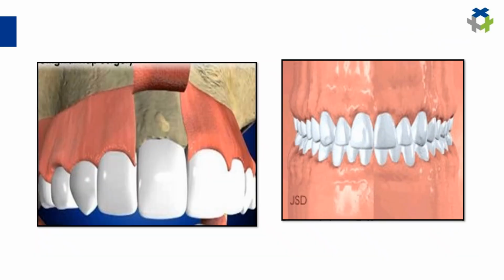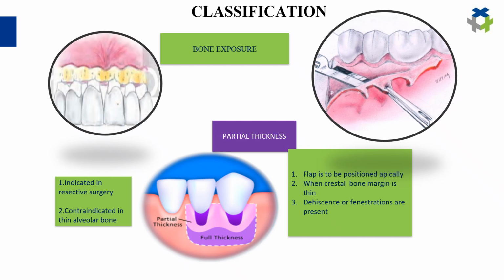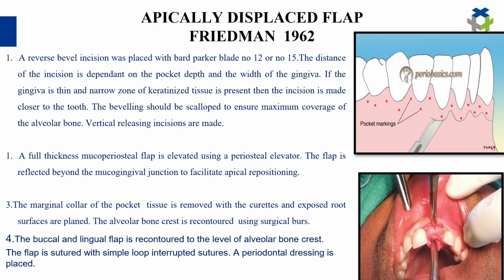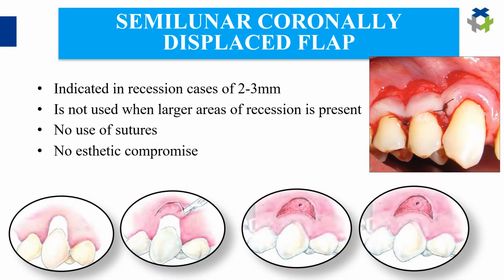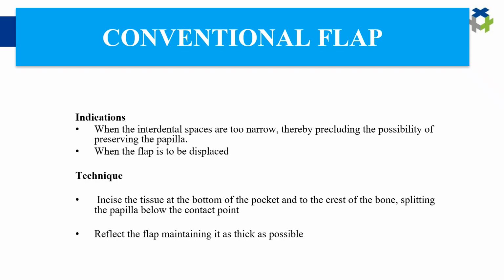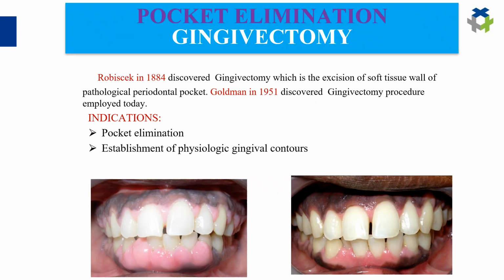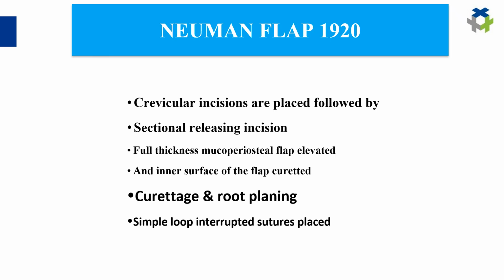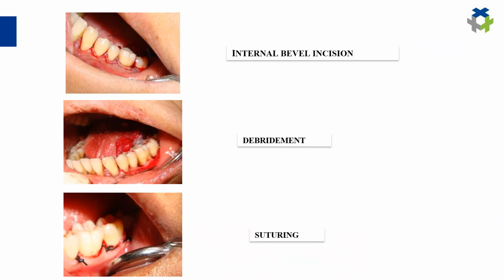PERIODONTAL FLAP CDCRI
A periodontal flap is a section of gingiva and/or mucosa that is surgically separated from the underlying bone and root surface, but remains attached at its base (blood supply is preserved), to provide access for treatment of periodontal disease.

Definition

According to Carranza:
“A periodontal flap is a surgical procedure where the gingiva is incised and reflected to allow access to root surfaces and underlying alveolar bone.”

Objectives

To gain access for scaling and root planing

To allow removal of diseased tissue (granulation tissue, pocket lining)

To provide visibility and access for osseous surgery

To achieve pocket reduction or elimination

To allow regeneration/reconstruction procedures